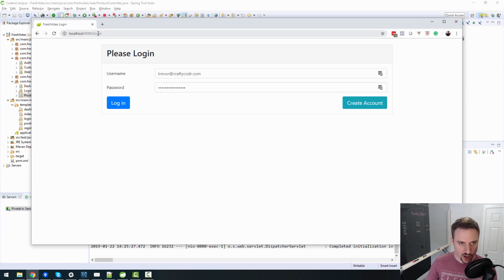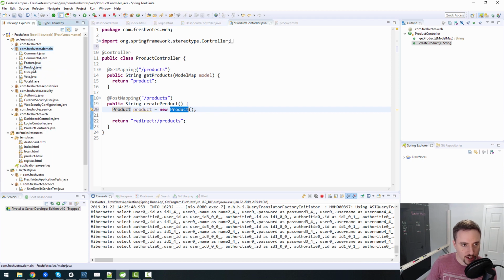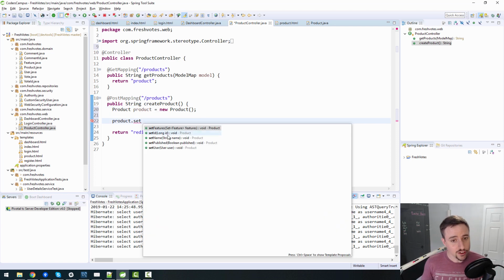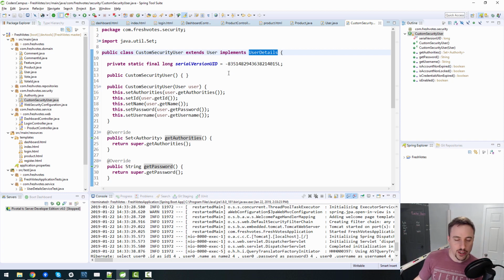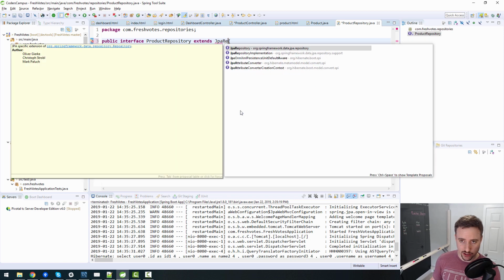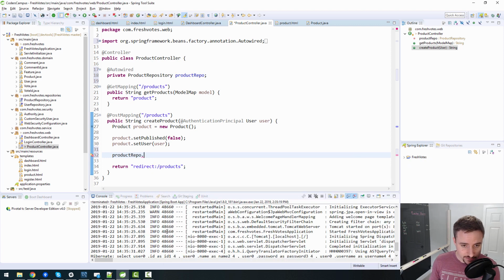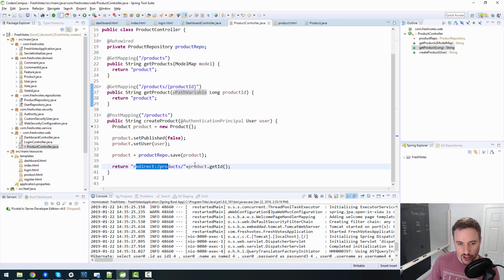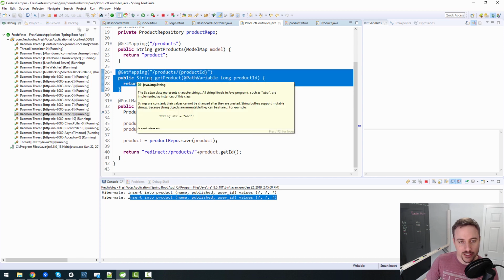FreshVotes 27 - Saving a Product to the DB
In this lesson of our FreshVotes app series, we'll learn how to save a Java object to our database. We'll use the Hibernate and Spring Data JPA technologies to make this happen. Thankfully, it's a fairly straightforward and simple process!